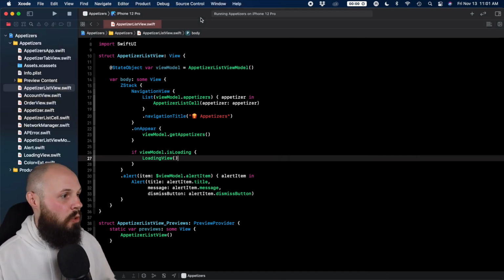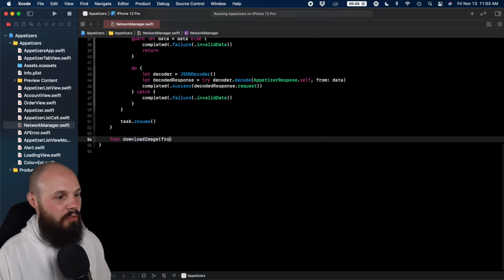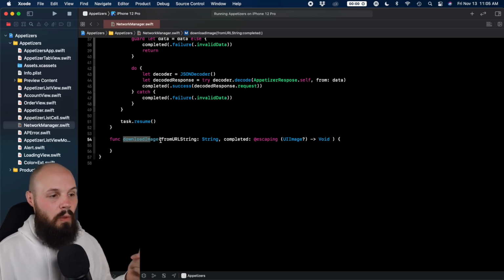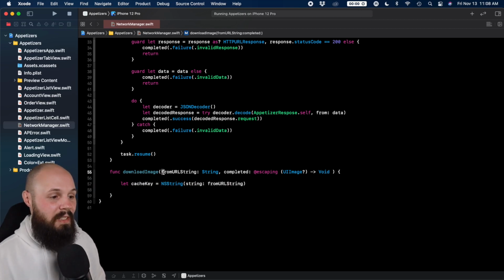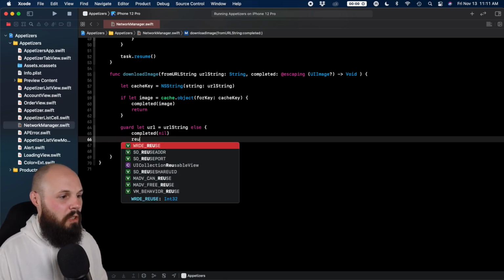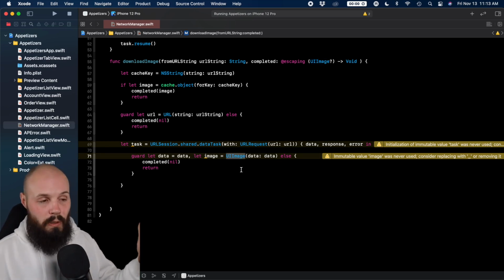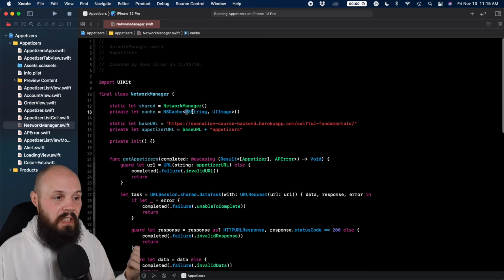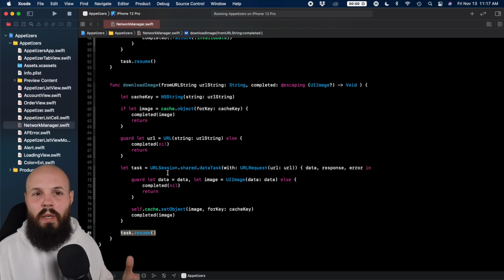0041 Download Image Network Call